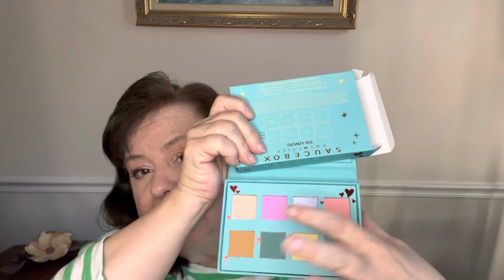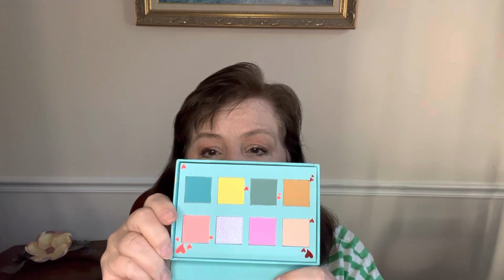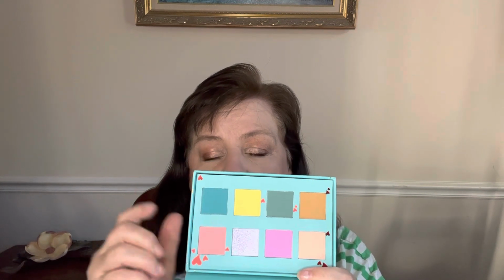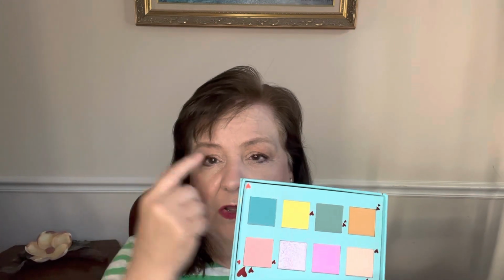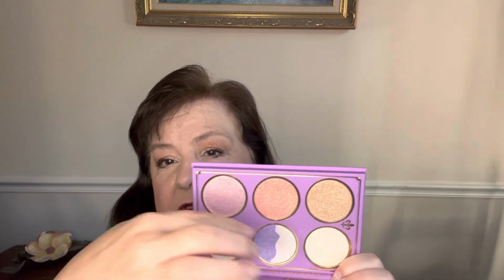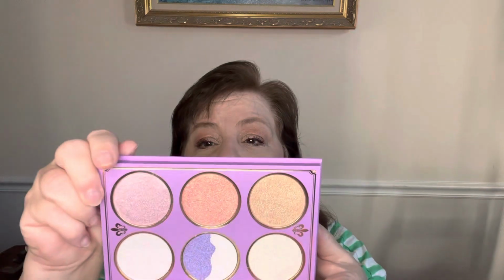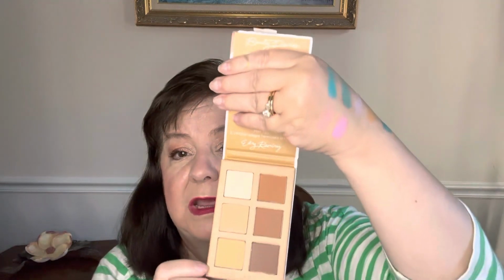Eyescream Beauty Box April 2023 Love it!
3 pallets, Earth Harbor